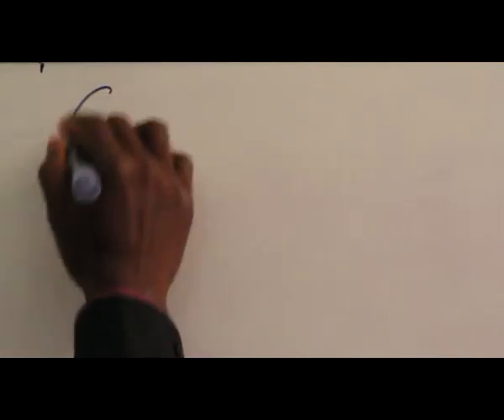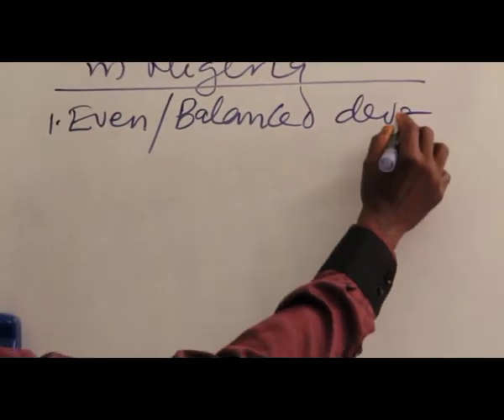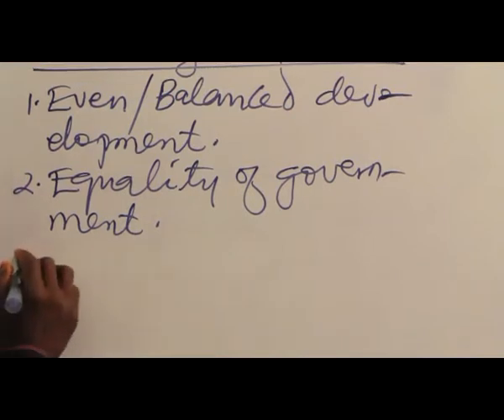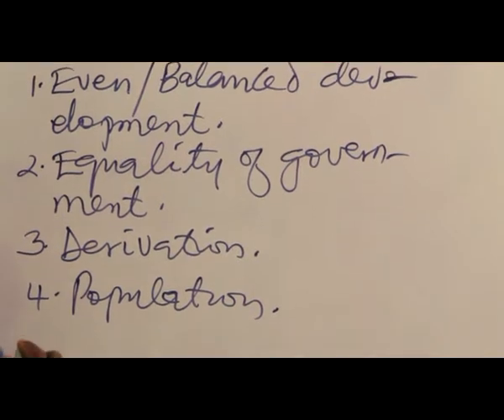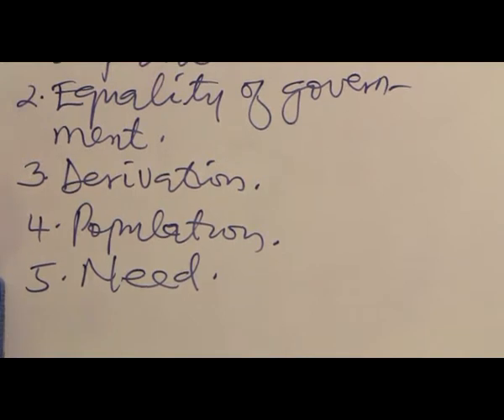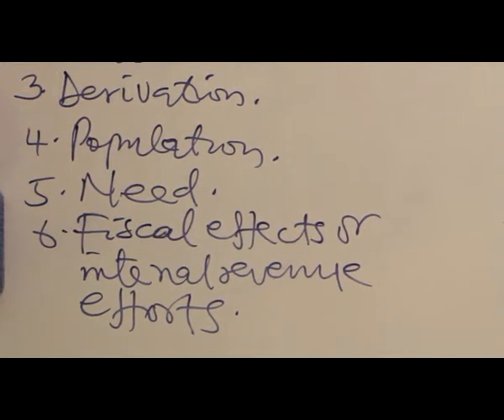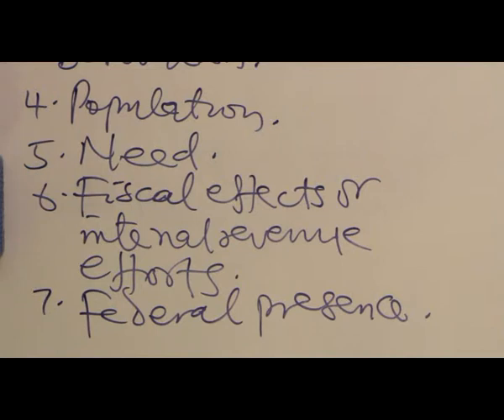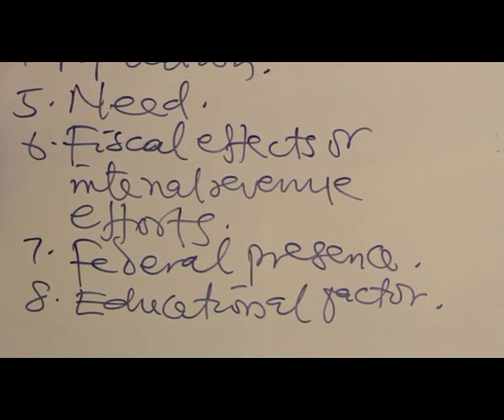PUBLIC EXPENDITURE PART 12